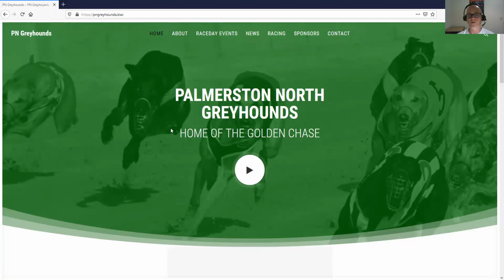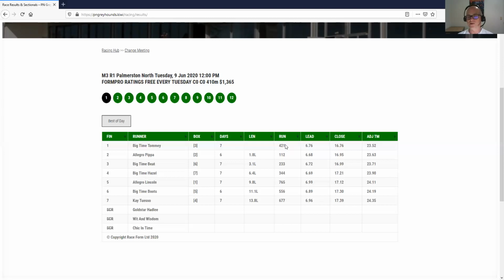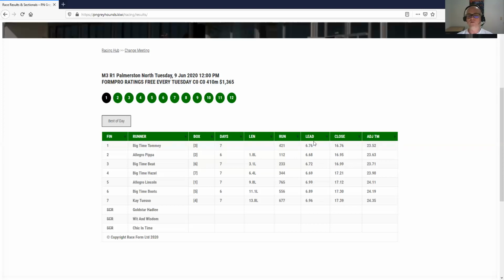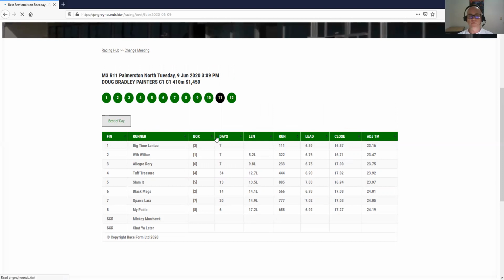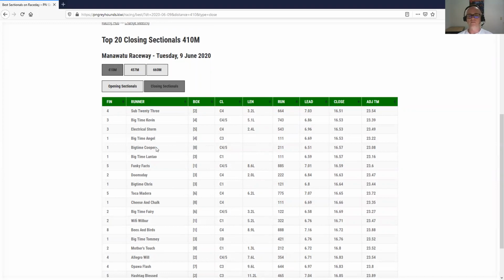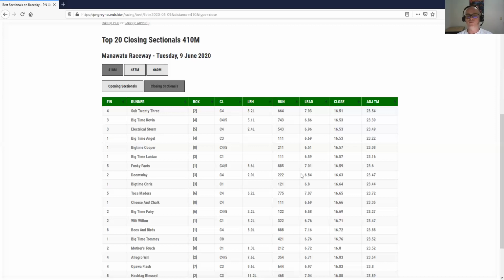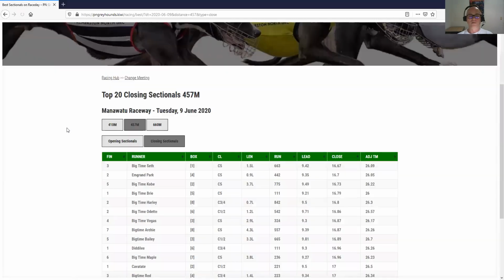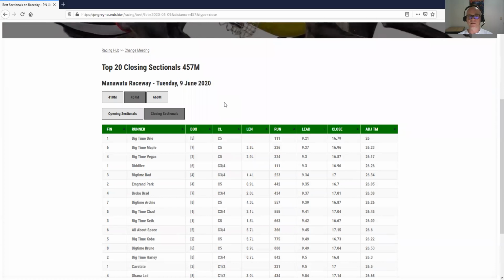Introduction to the Greyhound Sectionals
David from formproratings.co.nz provides an overview of the Sectionals available on the PN Greyhounds site - pngreyhounds.kiwi